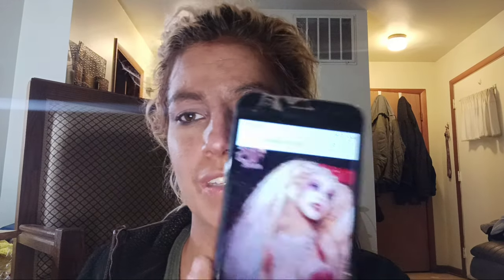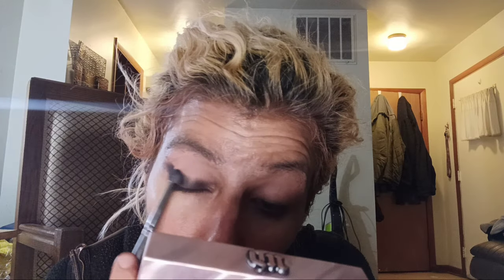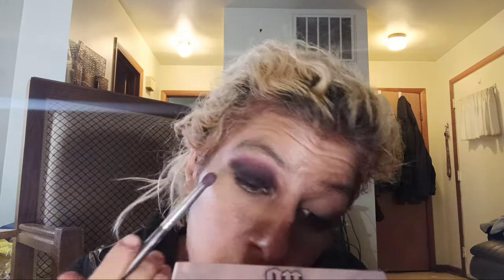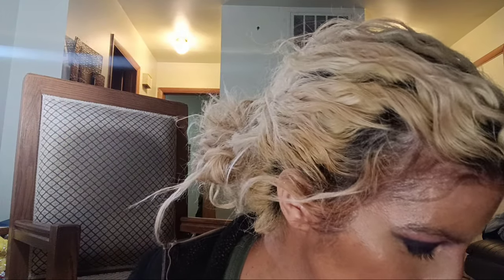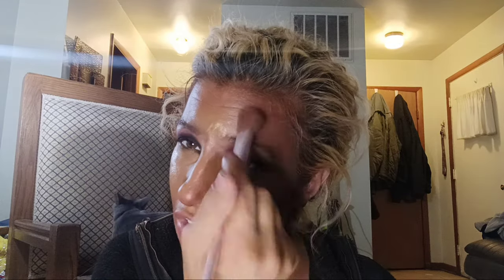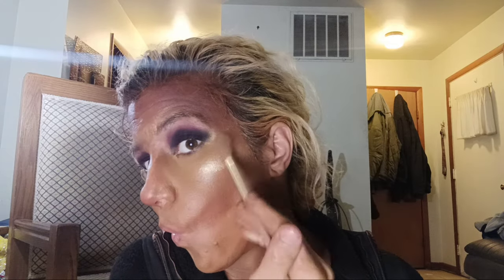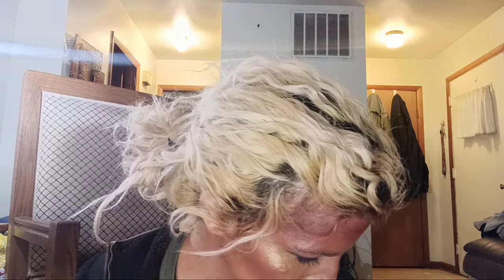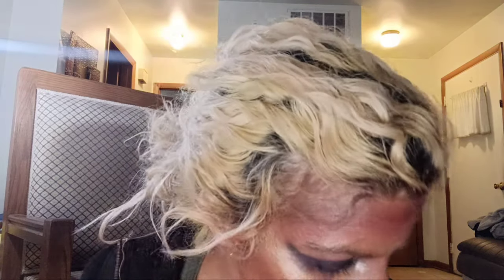grwm how ppl say I do my makeup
rude comments will be delete and report or block. this is just for fun for the ppl that make fun of how ppl to there makeup.